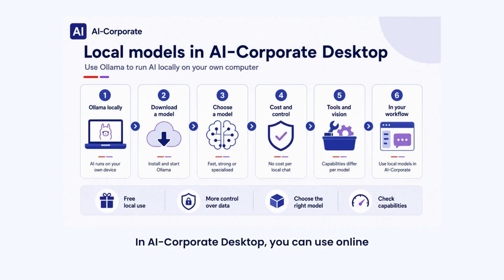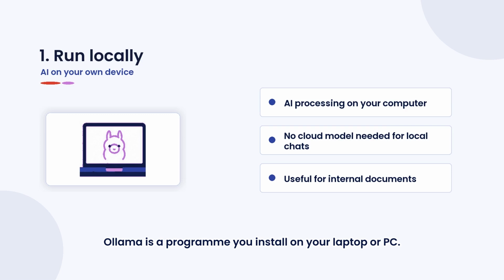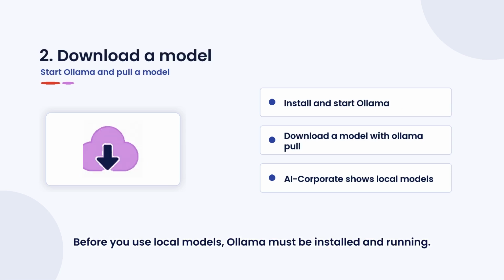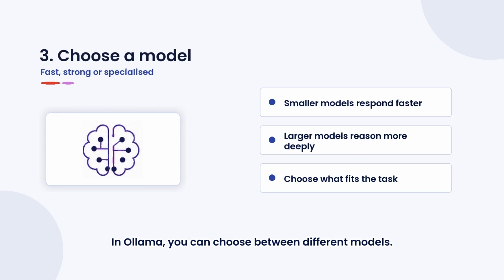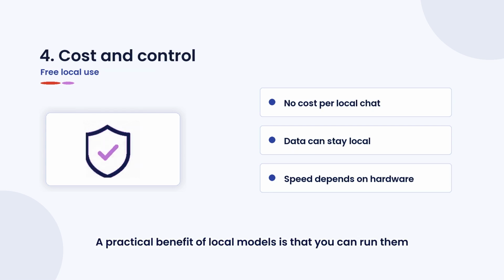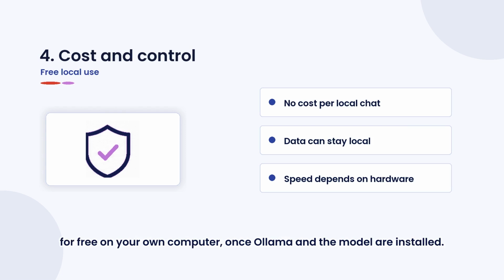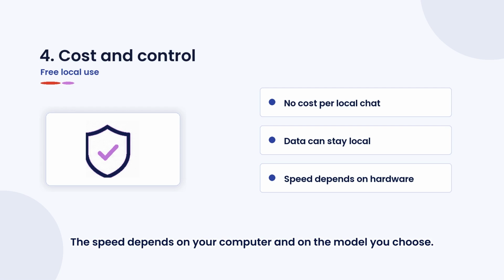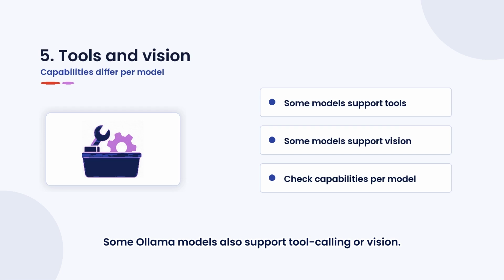Local models in AI-Corporate Desktop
Learn how to use local AI models in AI-Corporate Desktop with Ollama.

With Ollama, AI models can run on your own computer. AI-Corporate Desktop can then use those local models in your workflow.

In this video:
- Run AI locally on your own device
- Install Ollama and download a model
- Choose between fast, strong or specialised models
- Use local models without a cost per chat
- Check tools, vision and capabilities per model